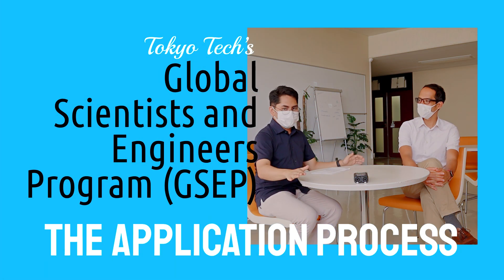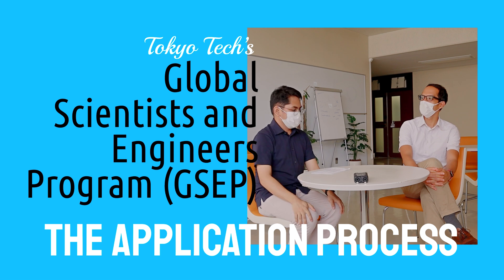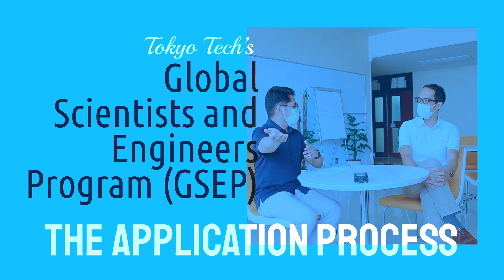Tokyo Tech's undgraduate program in English (GSEP) application process - Interview with a Professor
Wanna know how to apply to Tokyo Tech’s English undergraduate program, the Global Scientists and Engineers Program (GSEP)?

Watch this video where I asked Alvin-sensei to explain the whole application process from document screening to written examination and interview.

Assoc. Prof. Alvin’s research and lab